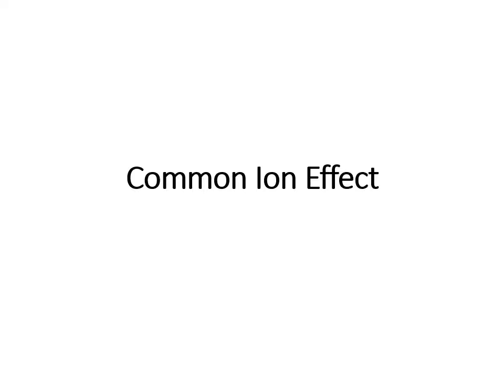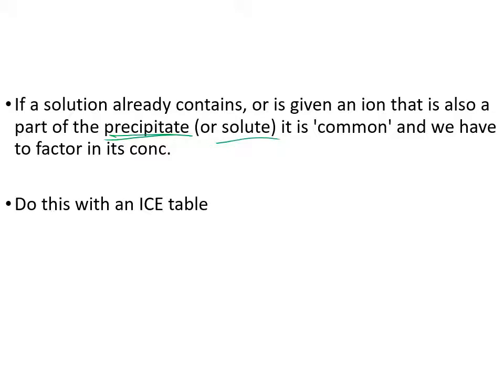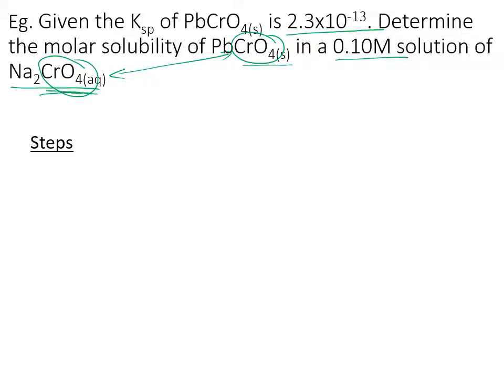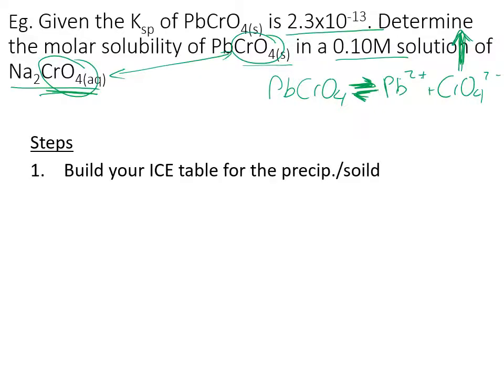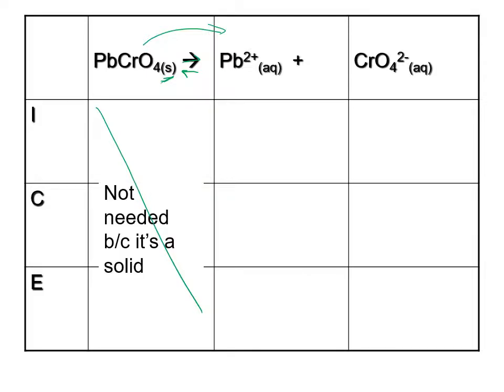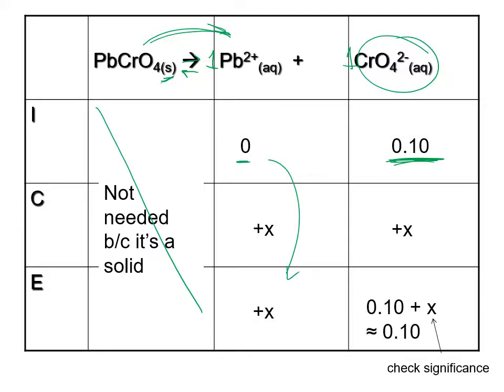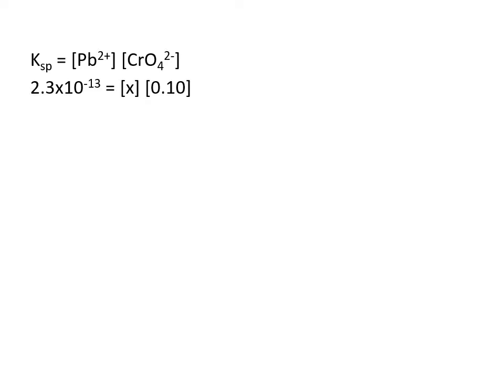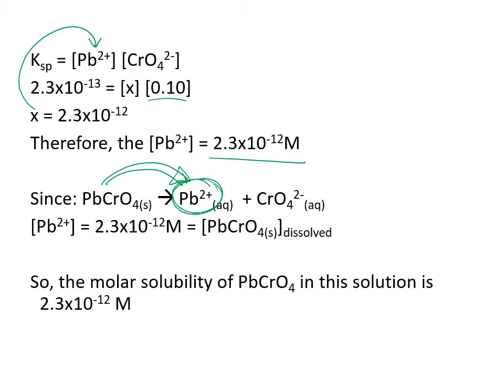Common Ion Effect